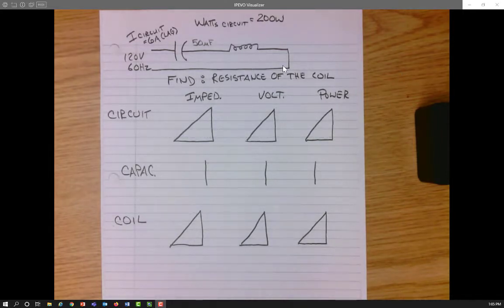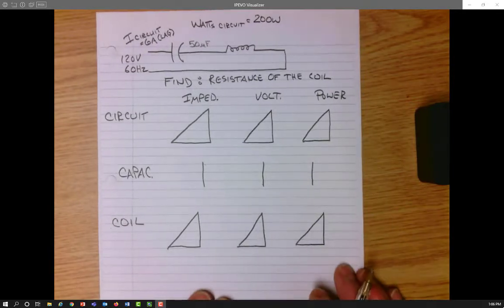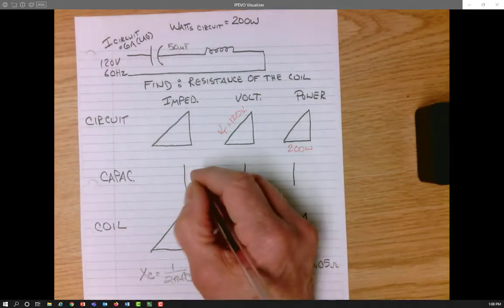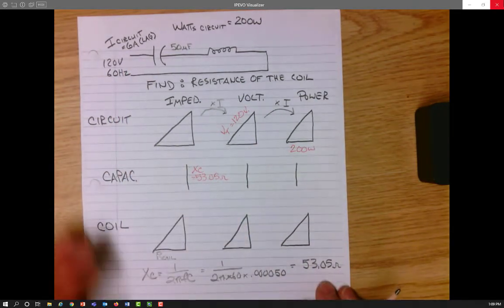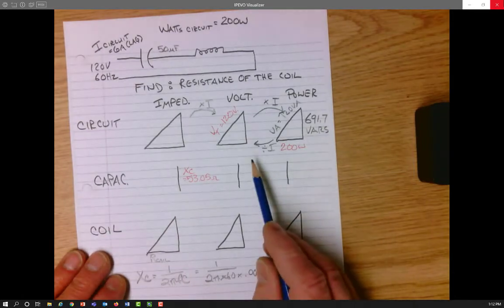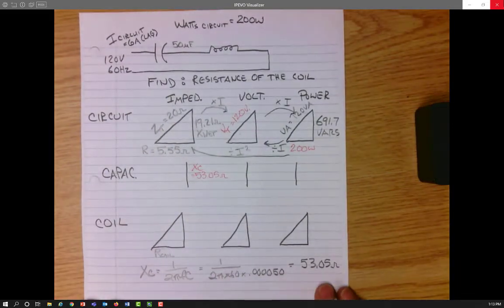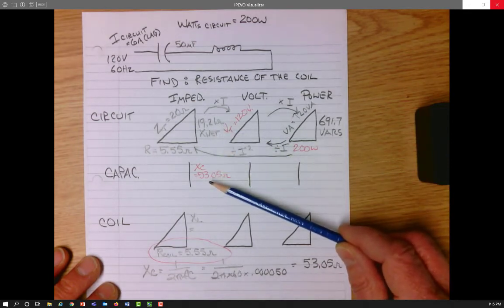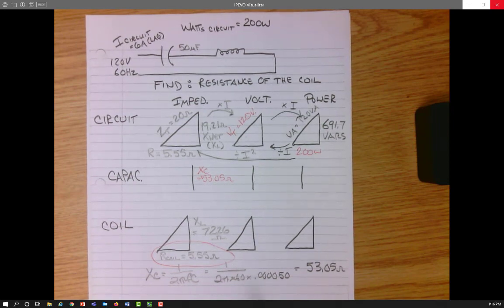Michal's Series RLC circuit question